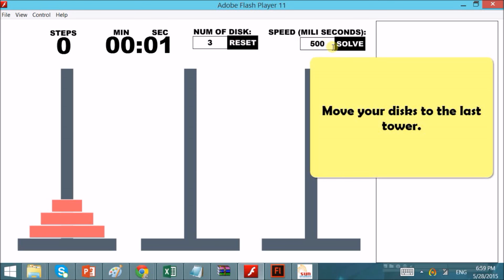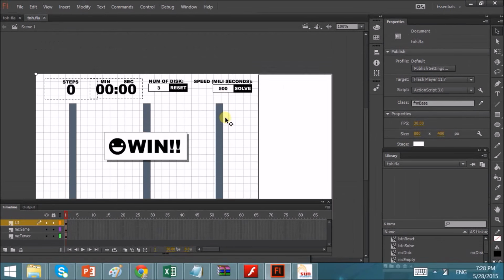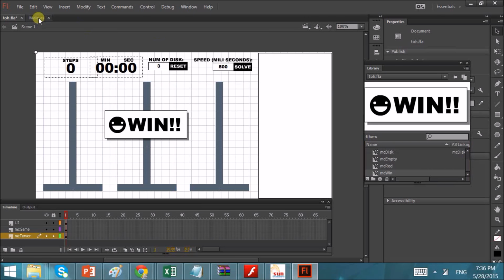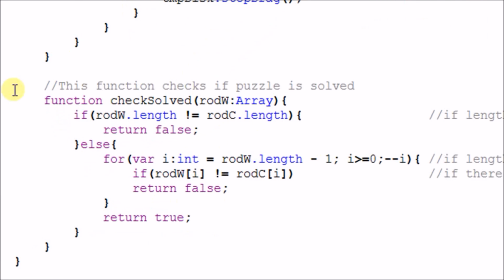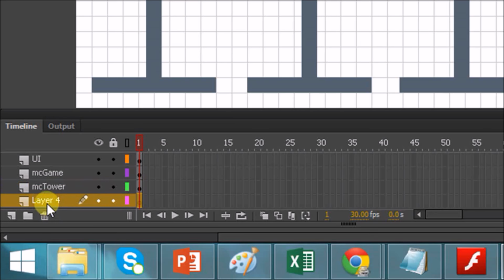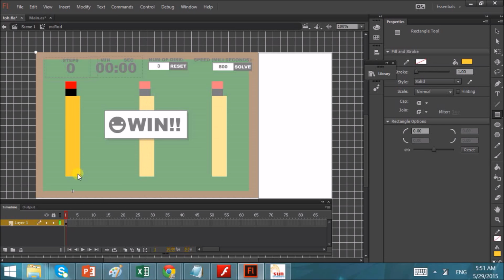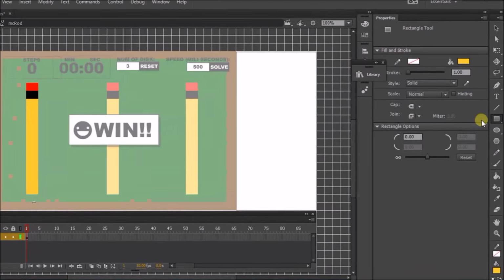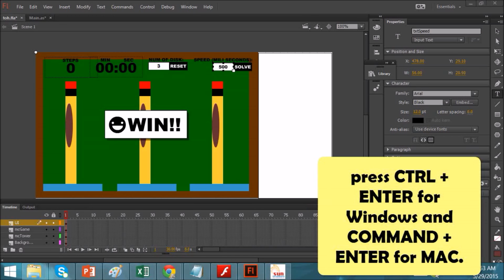tower of hanoi video tutorial